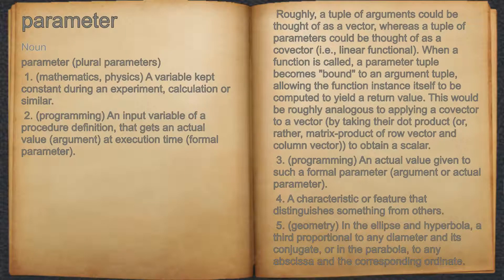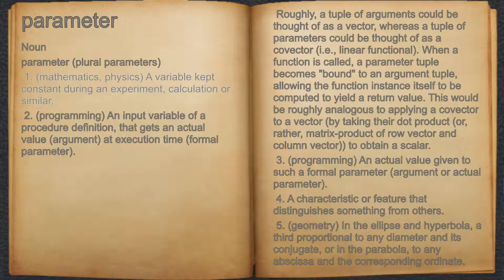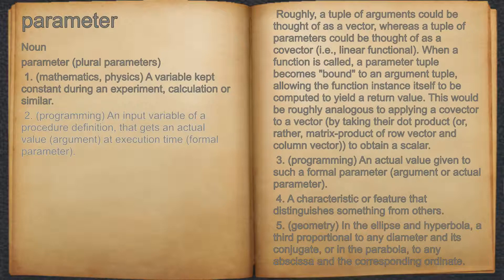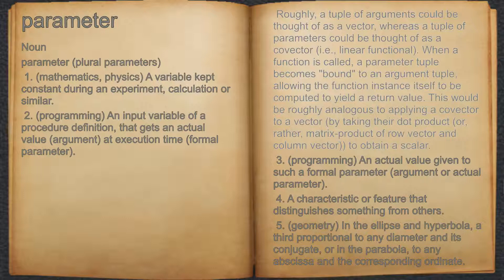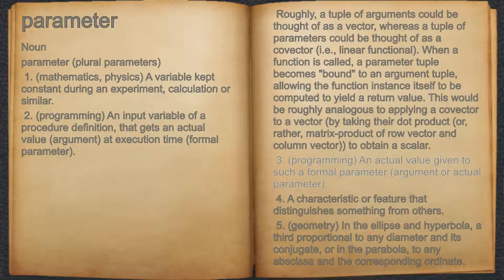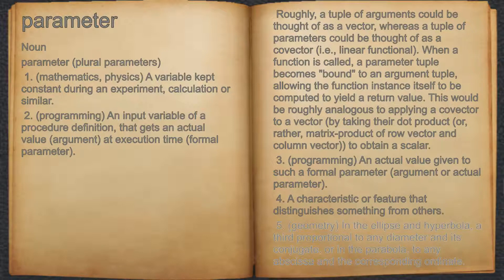What does parameter mean?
A spoken definition of parameter.

Intro Sound:
Typewriter - Tamskp